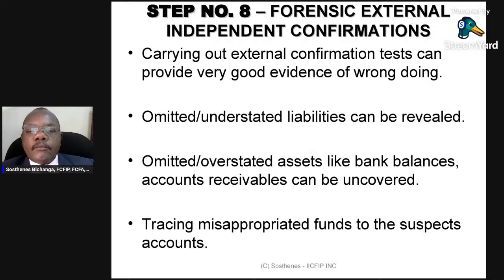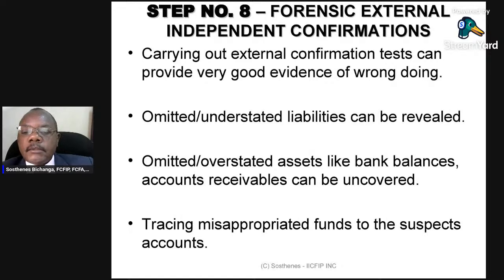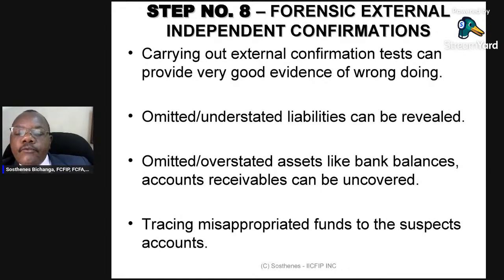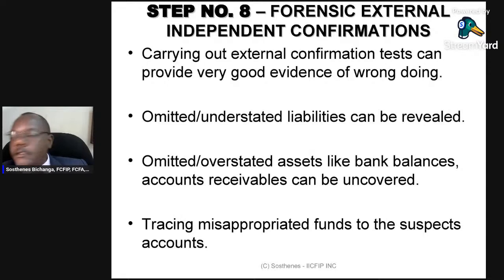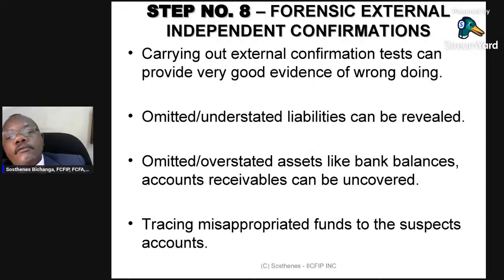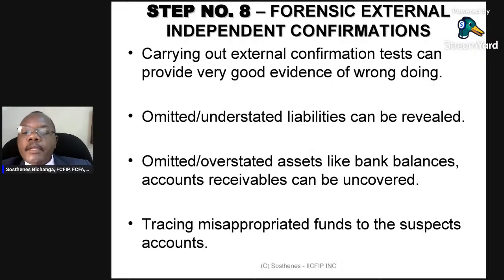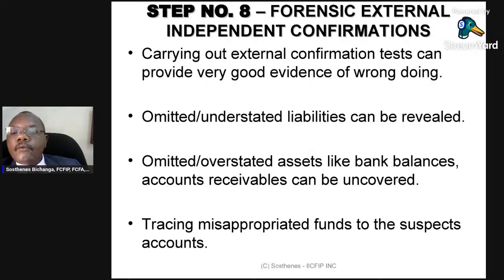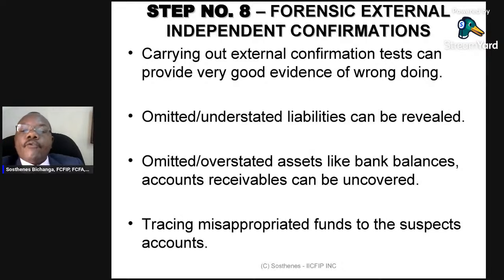8TH STEP - FORENSIC EXTERNAL CONFIRMATIONS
Carrying out external confirmation tests can provide very good evidence of wrong doing.

Omitted/understated liabilities can be revealed.

Omitted/overstated assets like bank balances, accounts receivables can be uncovered.

Tracing misappropriated funds to the suspects accounts.